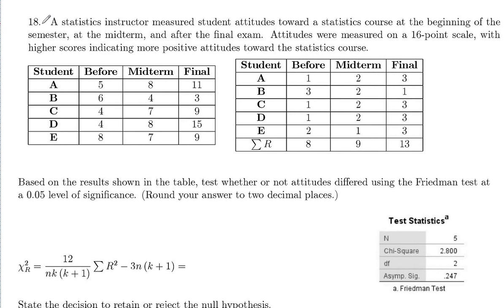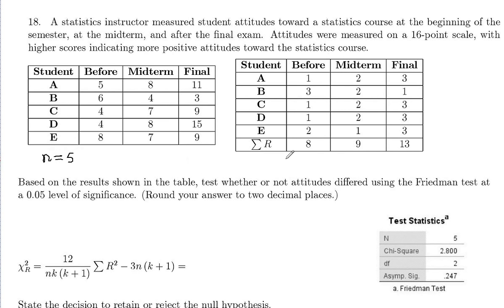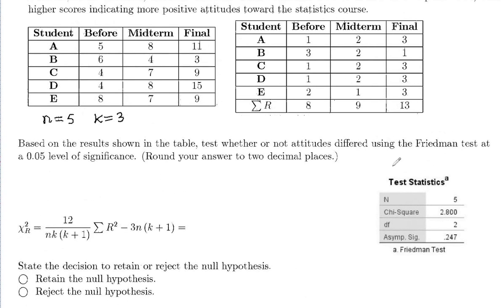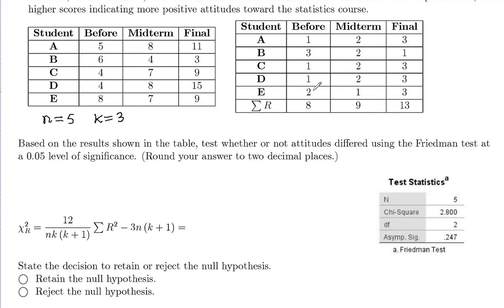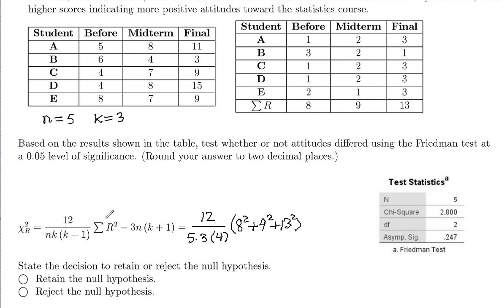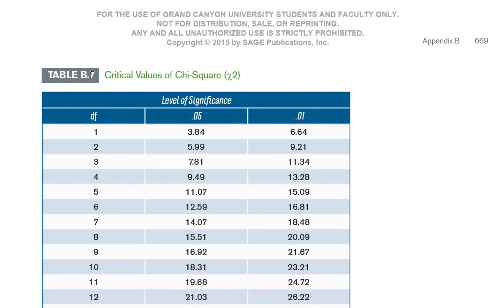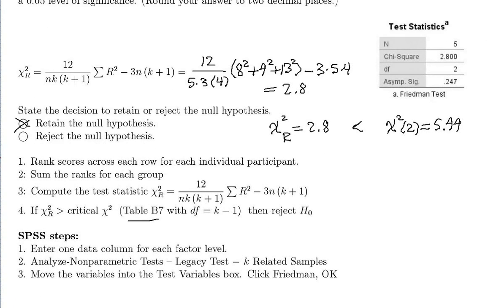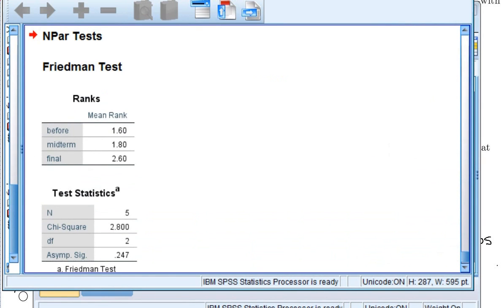Math 380 GCU HW8 Problem 18